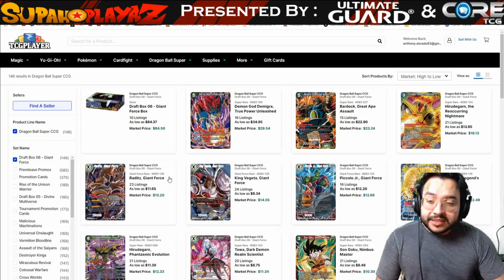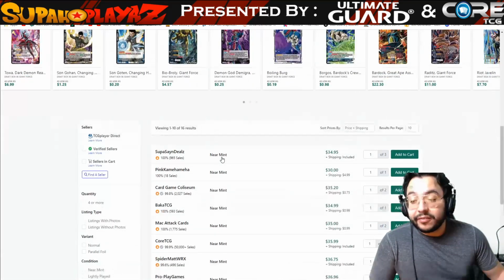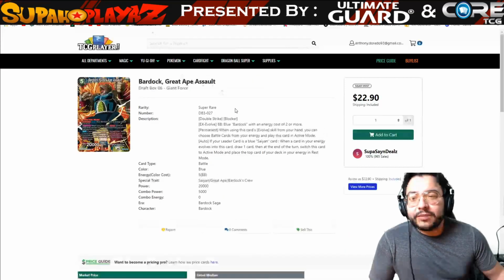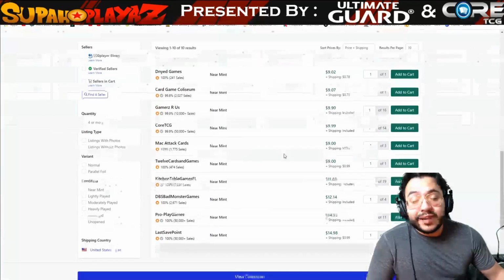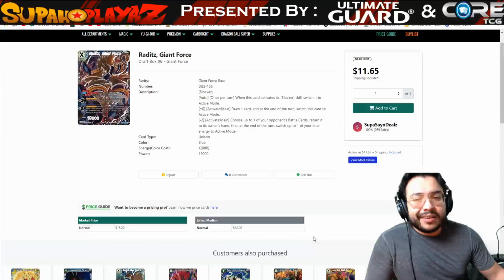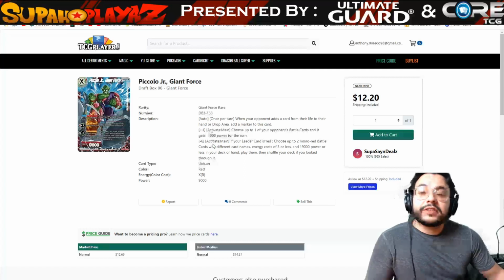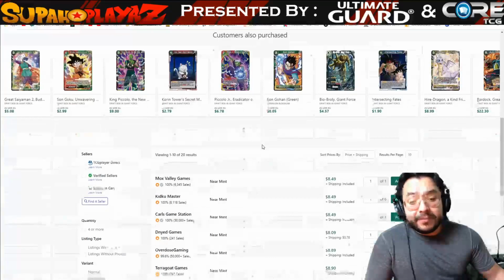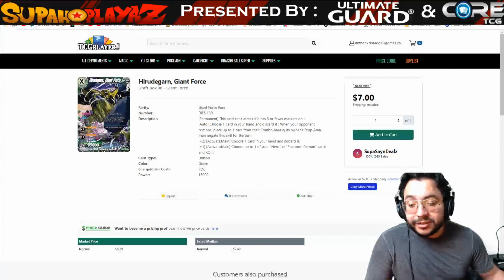DB6 HUGE DROP! *DBS CARD GAME*MKT WATCH